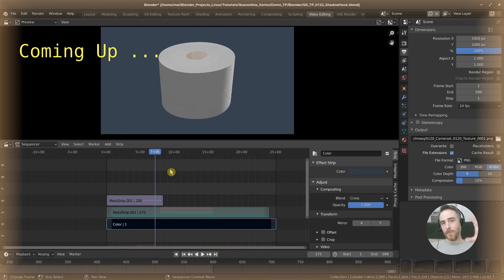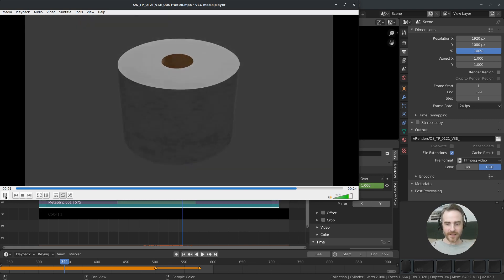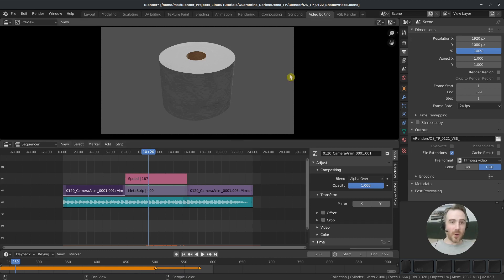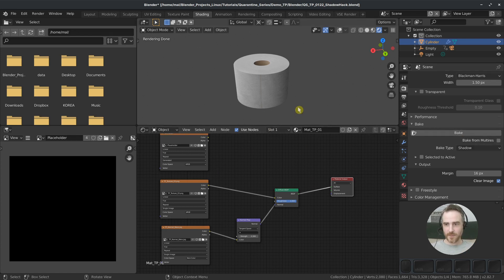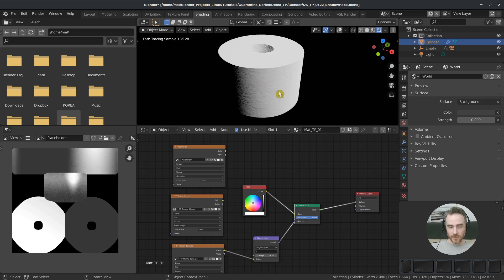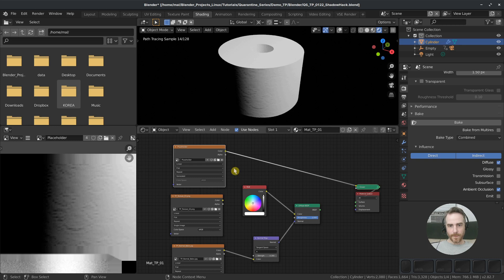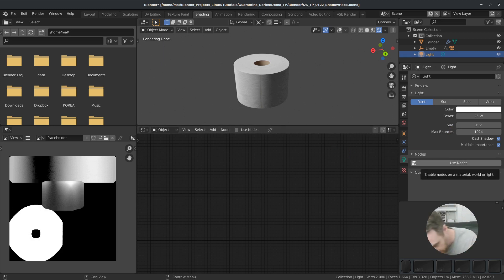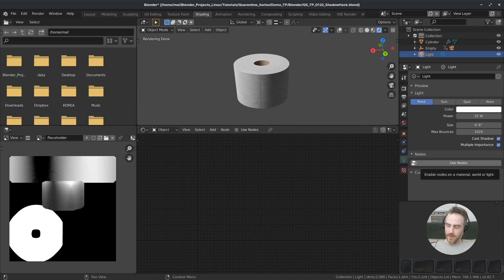Eevee Shadow Pass HACK for use in the VSE | Blender 2.82 Quarantine Series 1-15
LEVEL 1 COMPLETED! Learn how to separate shadows from your textures and import them into the VSE for ultimate shadow control. This is the final video of level 1 in our Quarantine Series. Timestamps below:

0:00 - Intro and preview of video content
0:25 - Recap from last video
1:04 - The long, tedious way to adjust shadows
2:42 - Shadow Hack = Bake a separate shadow only texture
3:21 - Default shadow bake (not recommended)
5:46 - Custom shadow bake (recommended)
7:17 - Custom shadow bake (recommended) without world illumination
8:30 - Combine shadows with our texture using nodes
10:15 - Render image sequences for both texture and shadows separately
10:50 - Render with a transparent background
12:16 - Import both image sequences into the VSE
13:00 - Adjust shadow strip from the VSE
14:08 - Transparency to reveal a background color
15:51 - LEVEL 1 COMPLETED!
16:06 - LEVEL 2 PREVIEW!